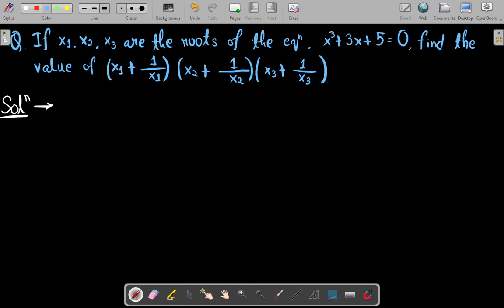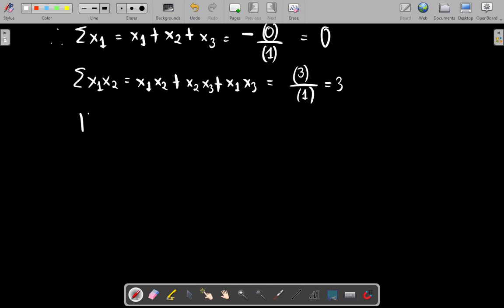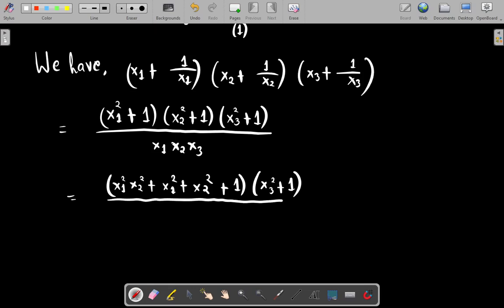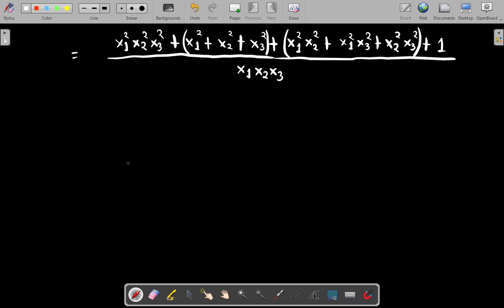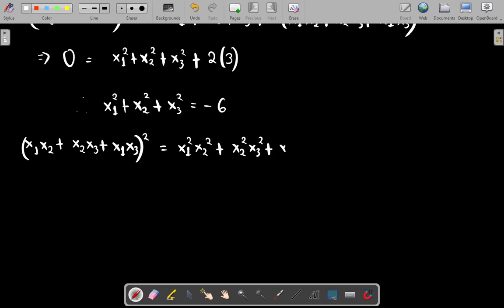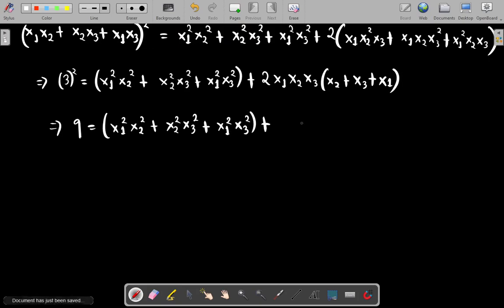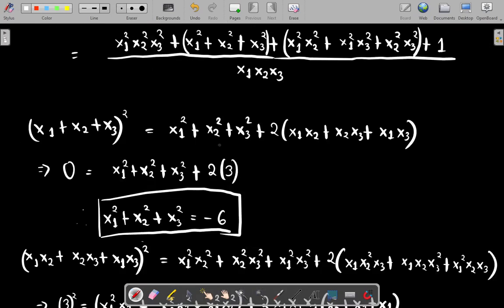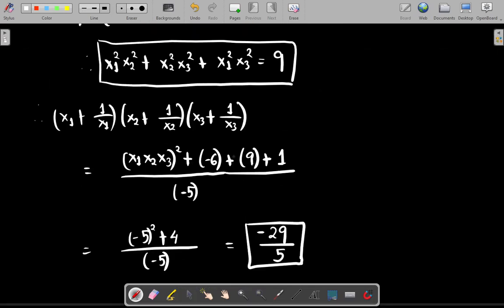A tricky question on Algebraic Product from Yellow Book of JEE Maths